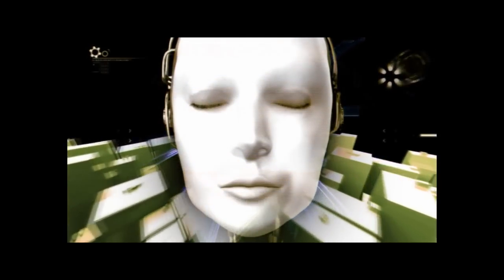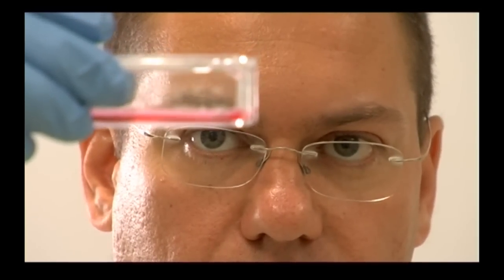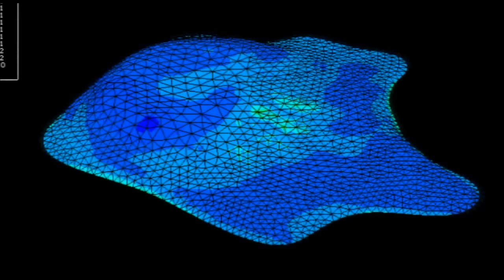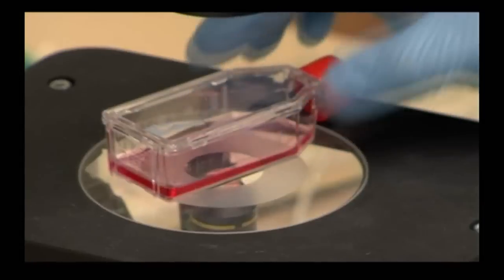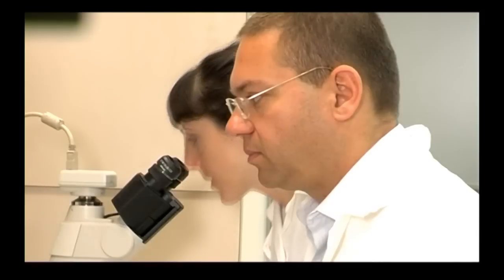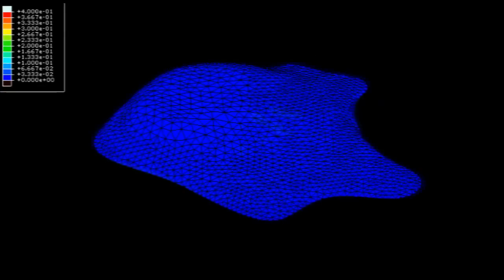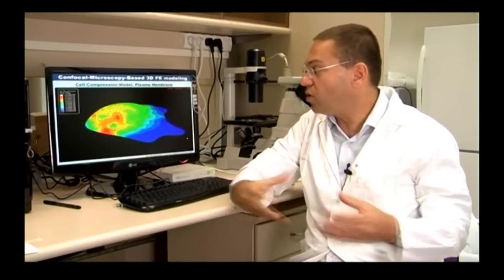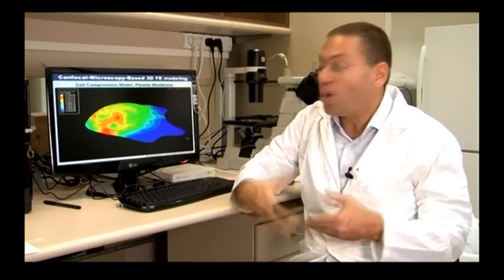Tissue Engineering - Saving Lab Animals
Dr. Amit Geffen, an international leader in medical sciences, is revolutionizing human tissue engineering. Through his extensive research there will be an exponential decline in the number of test animals utilized for research. Dr. Geffens technology will allow improvements to be made on medications digitally.